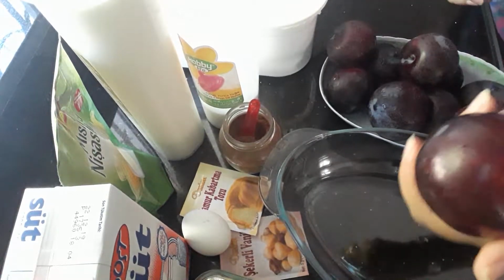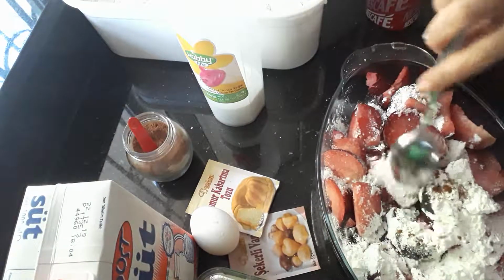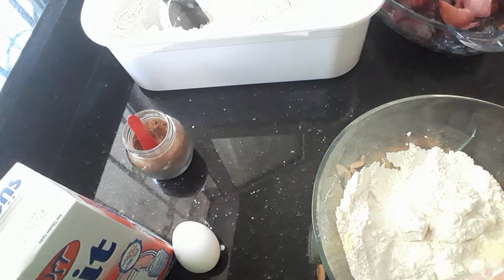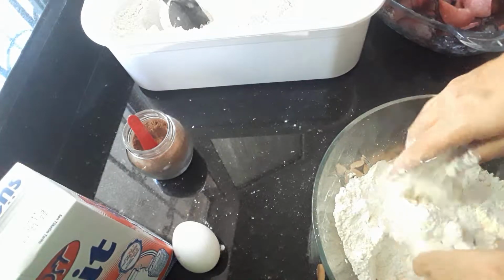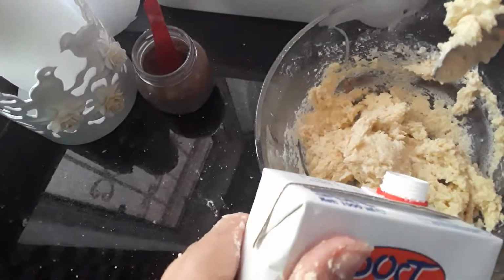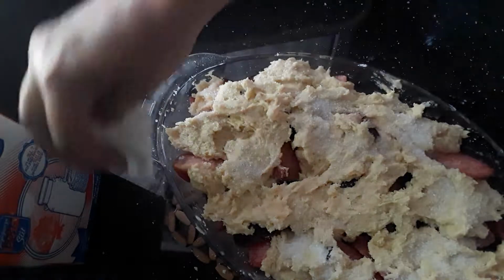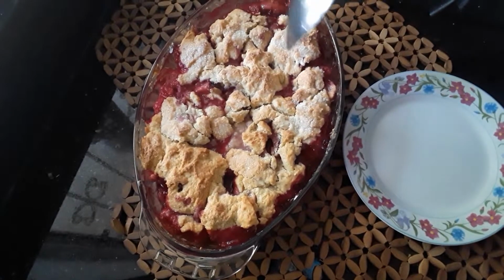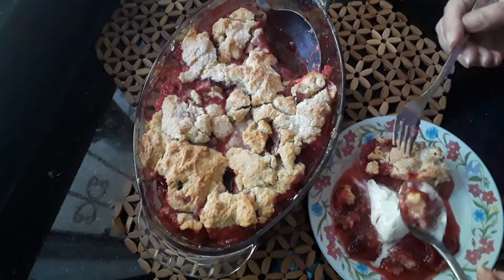PLUM COBBLER / ERİK TATLISI.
INGREDIENTS
Into your oven dish wash peep and cut your plums into it then add
10 / 12 PLUMS
2 TABLESPOONS OF SUGAR
2 TABLE SPOONS OF CORN FLOUR
TEASPOON OF CINNAMON.. mix well ..
Now get a bowl and add in
2 CUPS OF FLOUR
HALF TEASPOON OF SALT
2 TABLESPOONS OF SUGAR
TEASPOON OF CINNAMON
1 PACKET or TEASPOON OF BAKING POWDER
1 PACKET OF VANILLA POWDER or TEASPOON OF VANILLA ESSENCE
2 TABLESPOON OF COLD BUTTER
MIX IT UP WELL UNTIL CRUMBLE EFFECT THEN ADD IN
1 EGG
ADD LITTLE MILK AT A TIME UNTIL THE MIXTURE COMES TOGETHER INTO A THICK PASTE
Now spread this mixture on top of your plums, and sprinkle
TABESPOON OF SUGAR
and place into preheated oven 180 degrees until golden on top mine took about 40 minutes